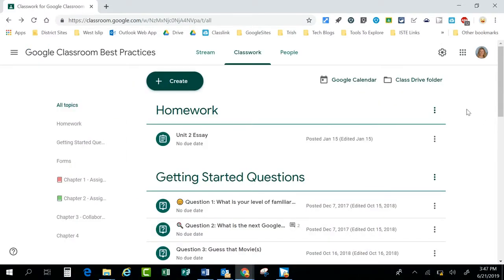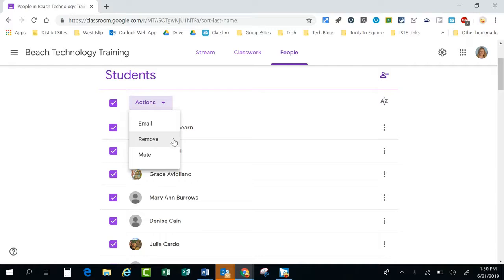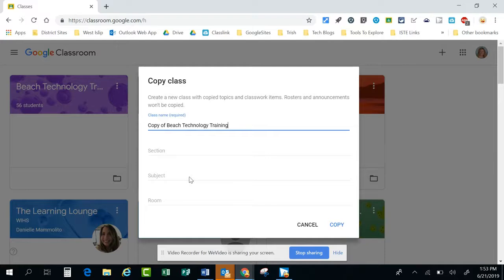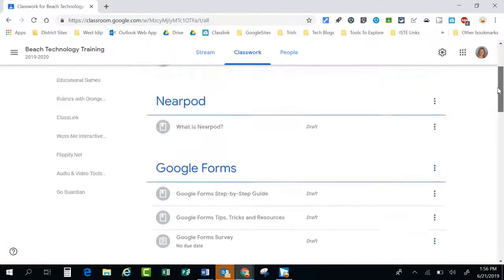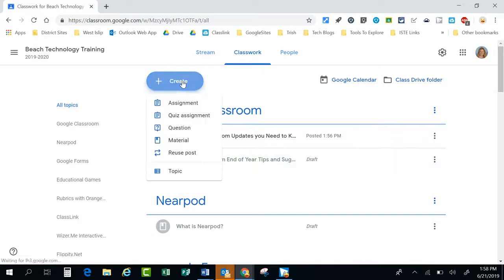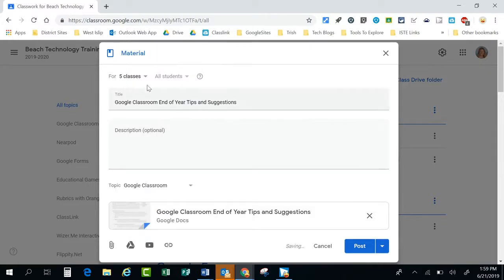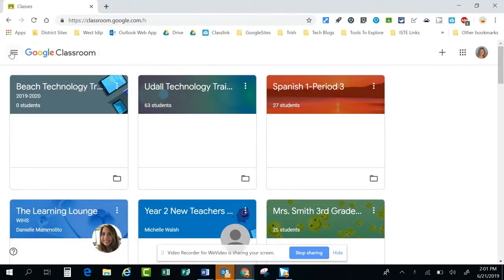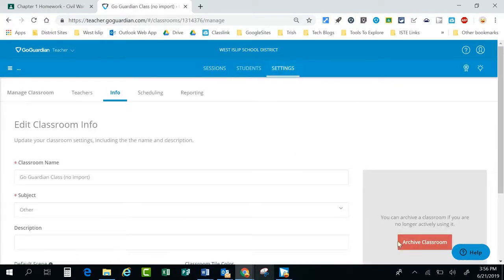Google Classroom Year End Cleanup and New Setup